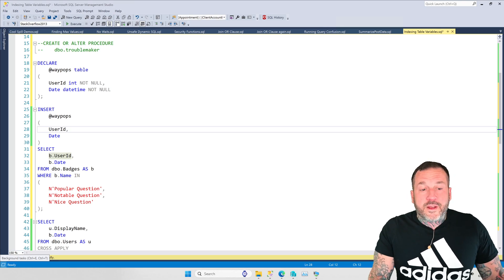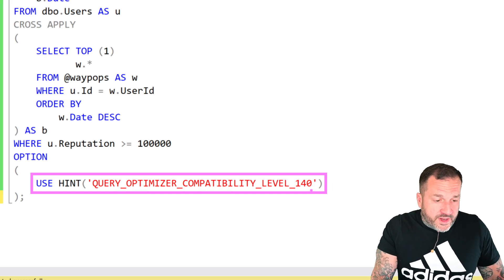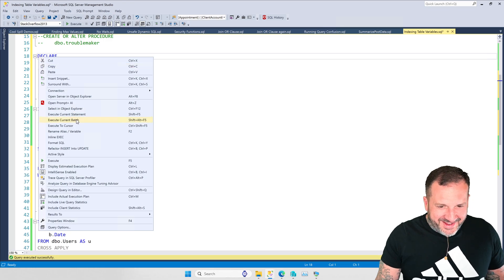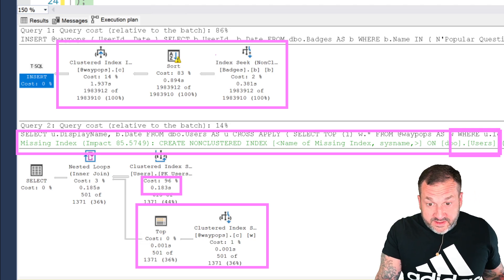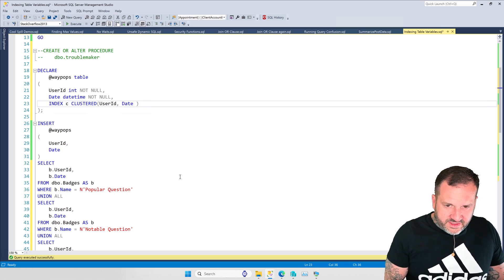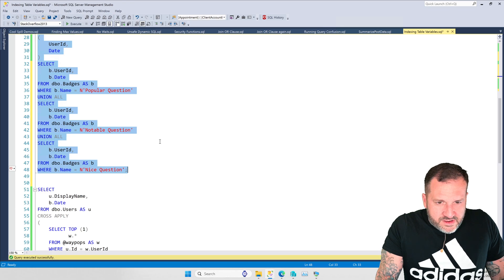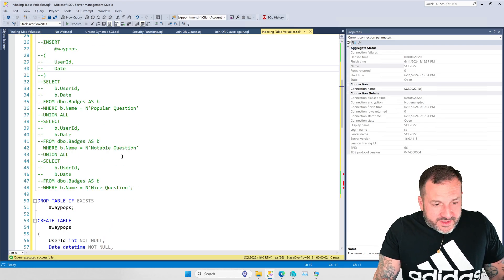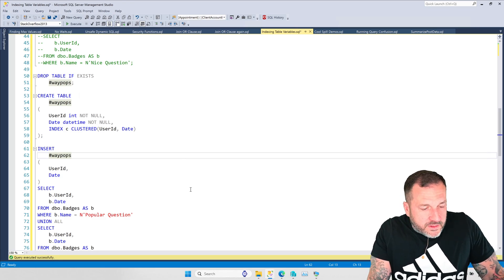Erik Being Allergic To Slow SQL Server Queries